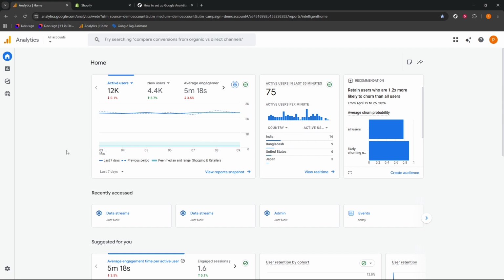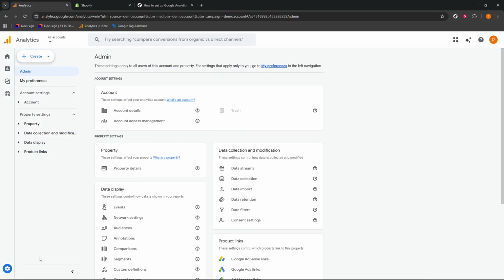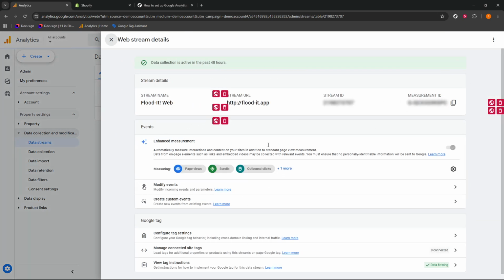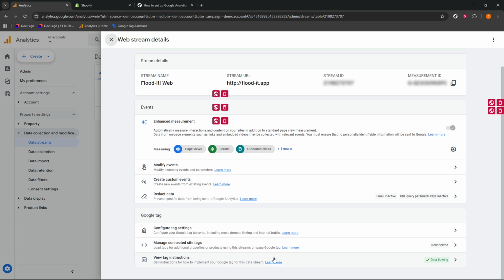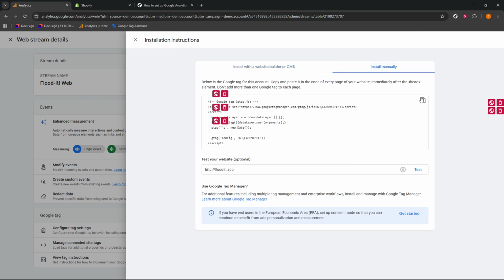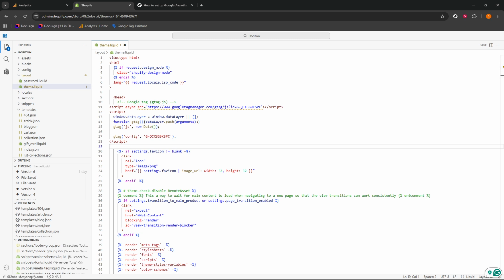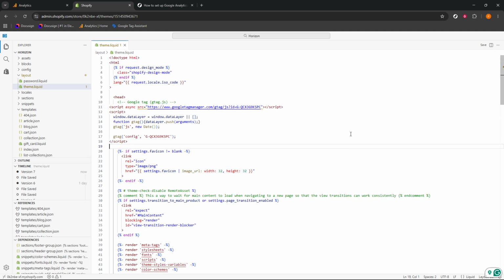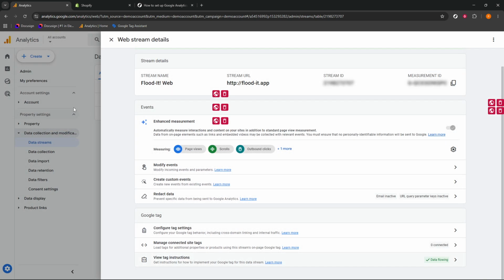How To Set Up Google Analytics on a Website (Full Guide 2026)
In this video, we discuss how to set up Google Analytics 4 (GA4) on your website. This full guide covers the entire installation process, from creating your GA4 property and web data stream to installing the Google tag for effective web tracking. We'll show you exactly where to place the analytics code and how to verify your setup.

00:00 Introduction
00:36 Open Admin Area
00:43 Adjust Time Zone
00:54 Set Up Data Stream
01:00 Web Stream Details
01:13 View Tag Instructions
01:29 Copy Google Tag
01:36 Paste Tag into Head
02:08 Confirm Site Tracking
02:27 GA4 Setup Complete